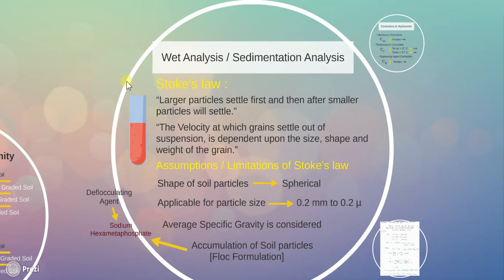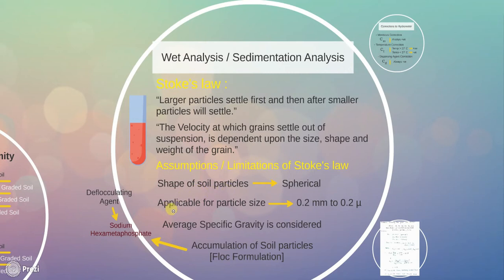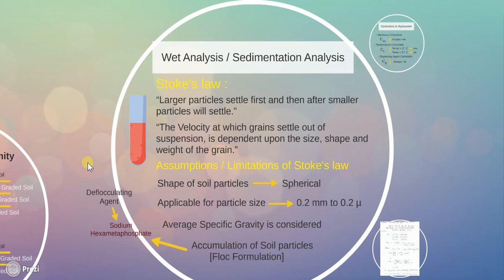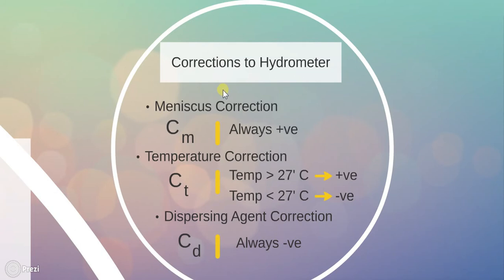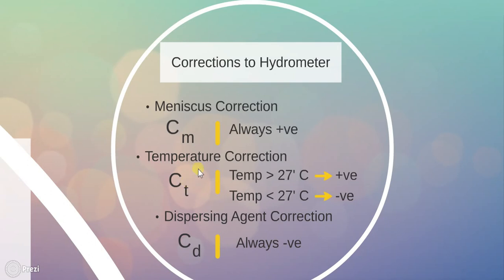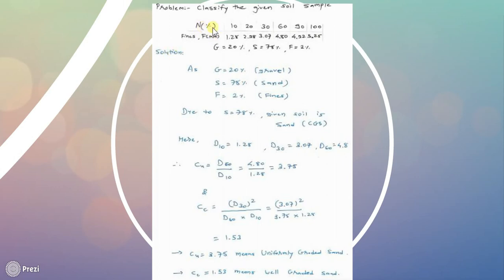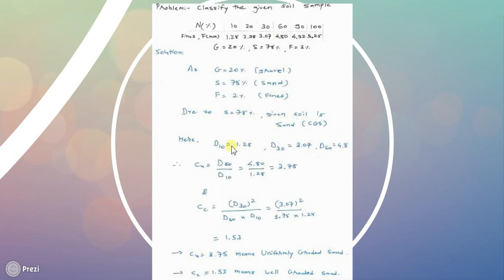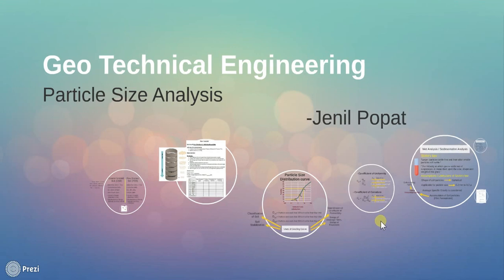Lecture-9_Particle Size Analysis_Part-2 (Geotechnical Engineering)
SEM-III
Subject: Geotechnical Engineering
Topic: Particle Size Analysis